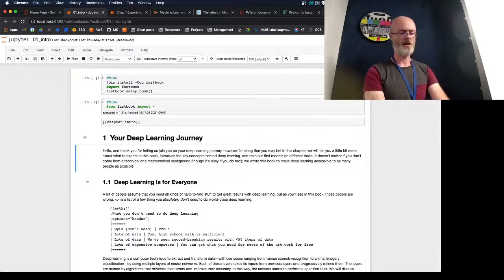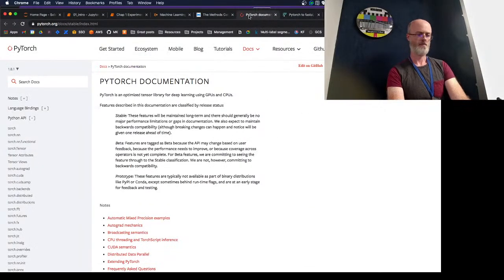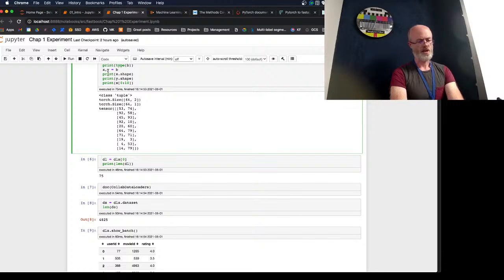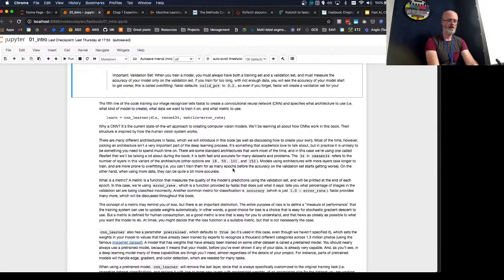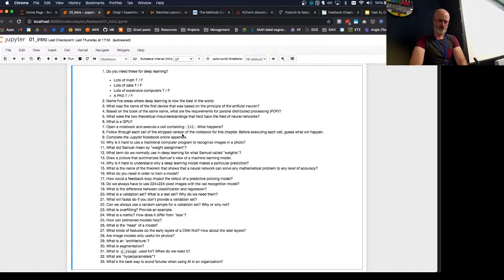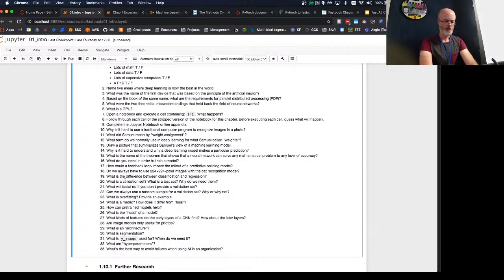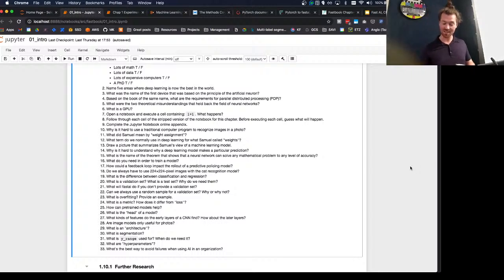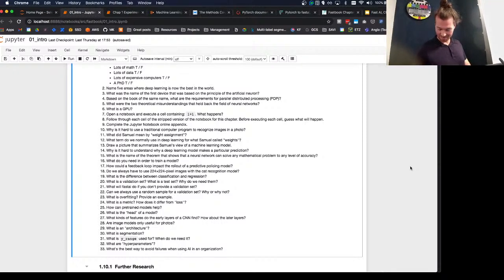Practical Deep Learning for Coders 2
Week 2 - fast.ai Practical Deep Learning for Coders course delivery with Queensland AI